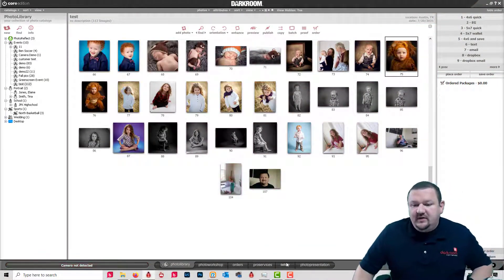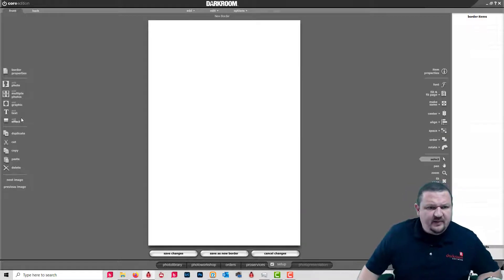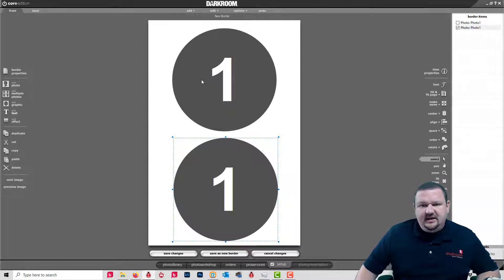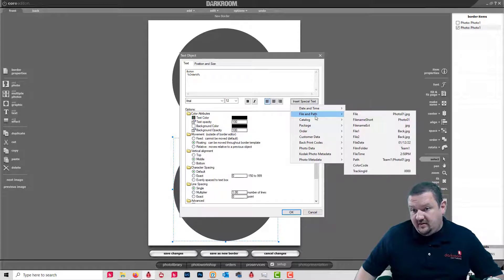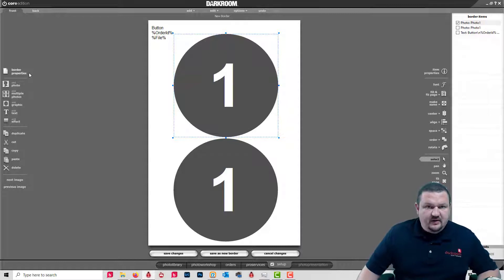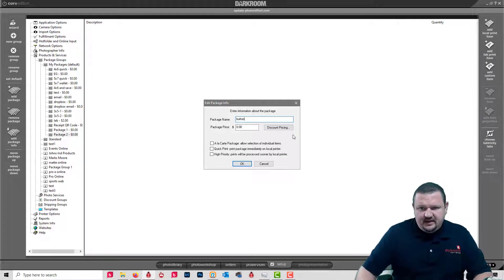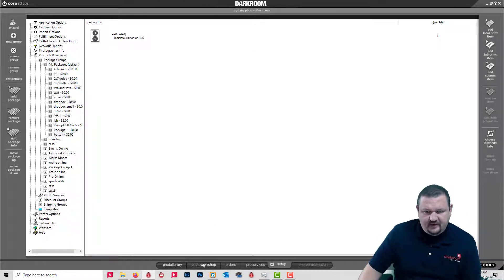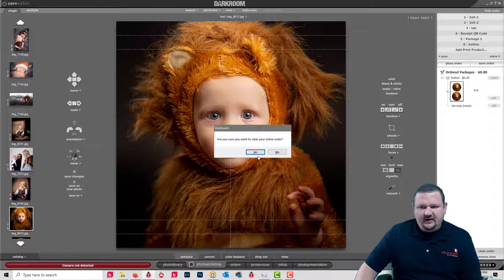Using Templates for Custom Layouts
Use Templates with Darkroom Core to make your job easier, more repeatable and more automated.

 • Create templates for odd size prints that are not built into Darkroom like photo buttons, key chains, passport photos and other specialty photo items
 • Add useful text to template such as instructions, order number and filename
 • Add custom layouts to a package so that output is seamless
 • Use auto align so photos snap into place for perfect photo alignment
 • Change photo and photo orientation on the fly